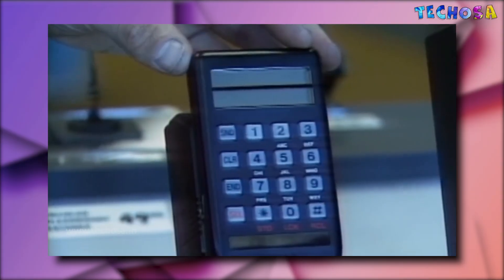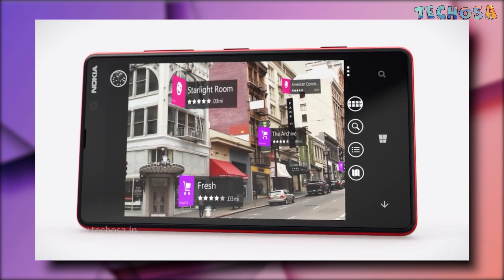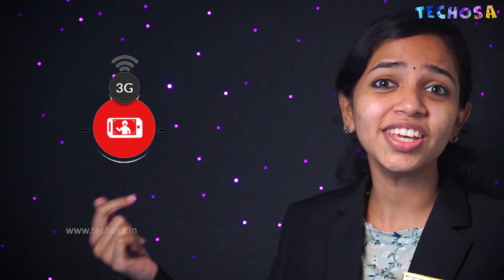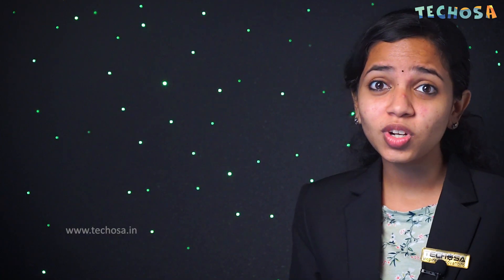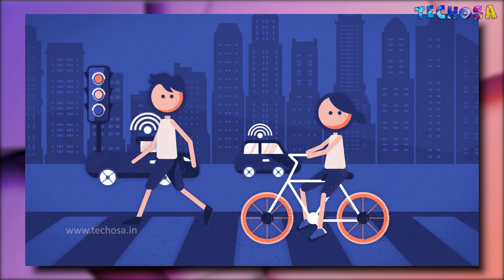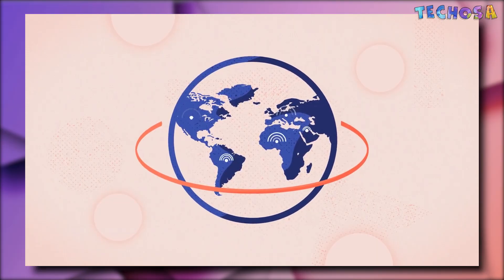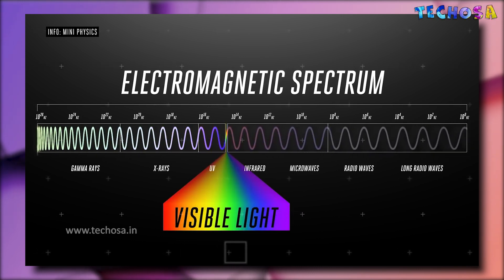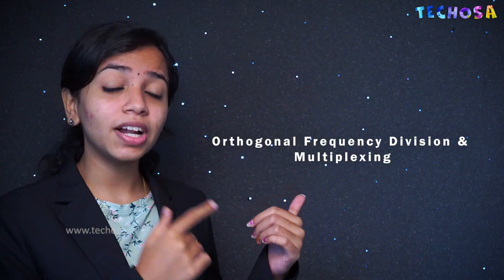5G EXPLAINED | TECHOSA